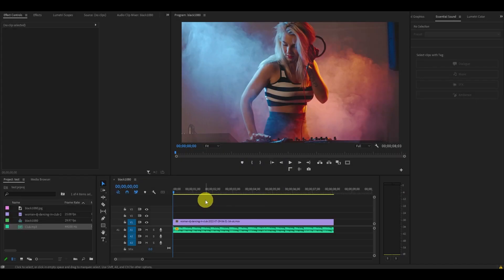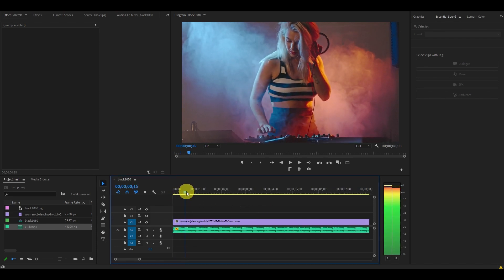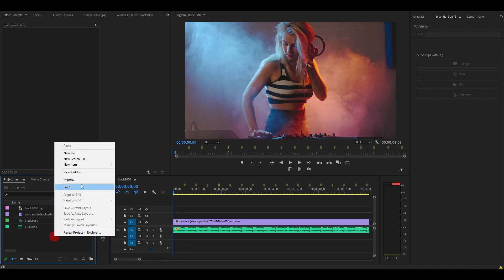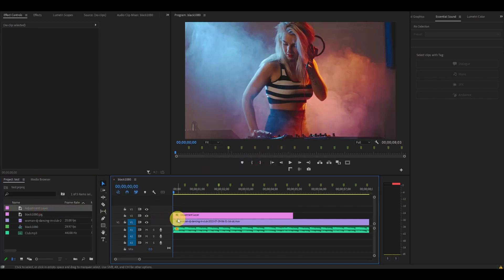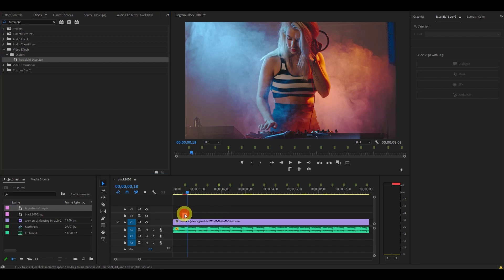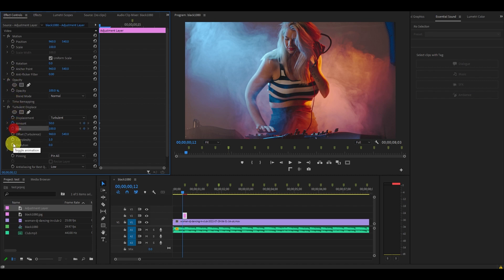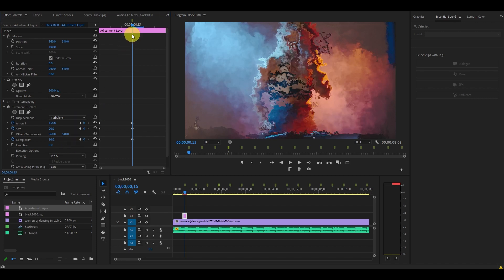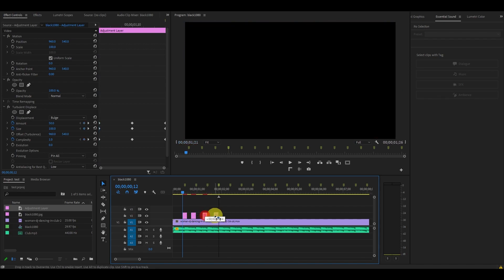How To Add A CAMERA SHAKE Effect In Premiere Pro